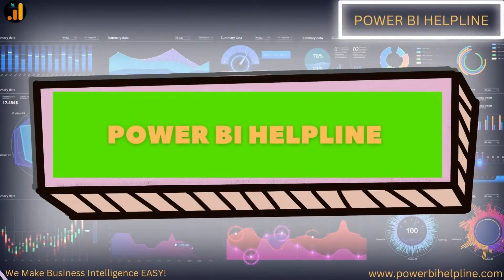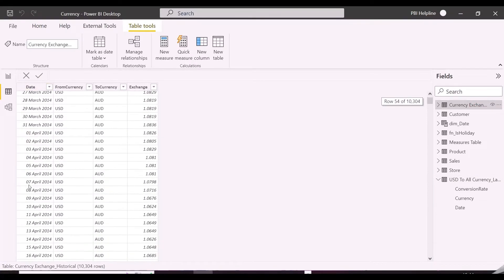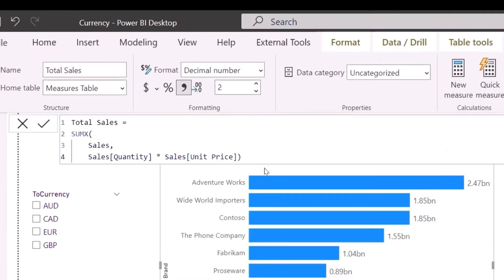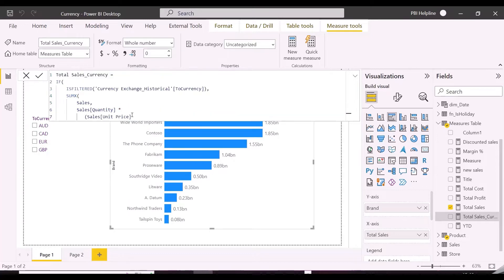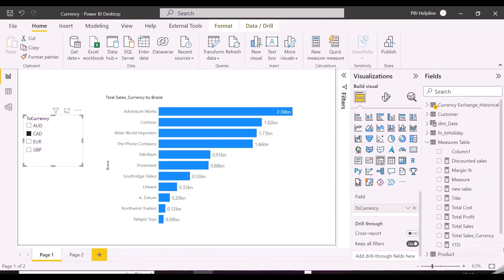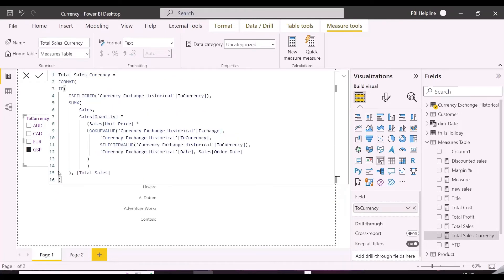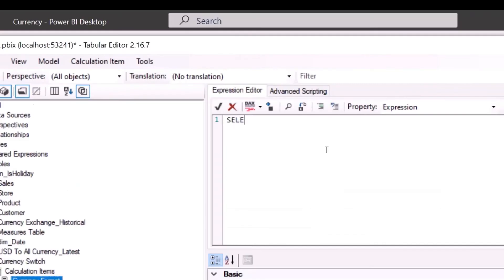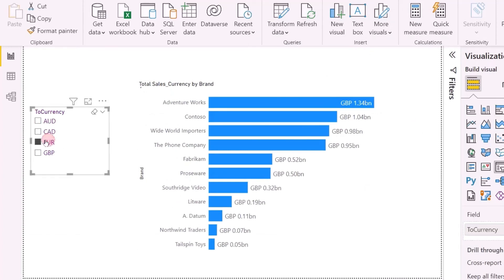ADVANCE CURRENCY CONVERSION IN POWER BI | DYNAMICALLY SWITCH CURRENCY BASED ON HISTORICAL ORDER DATE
- Dynamic currency conversion based on Slicer selection and order date
- Power BI currency conversion slicer